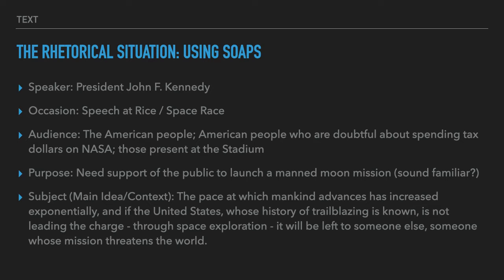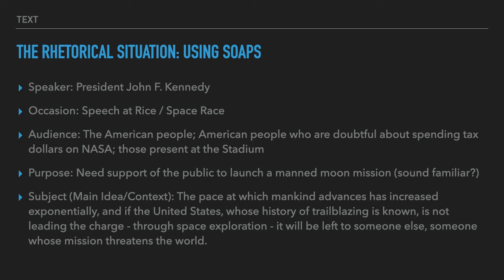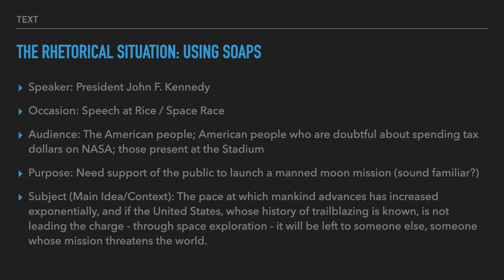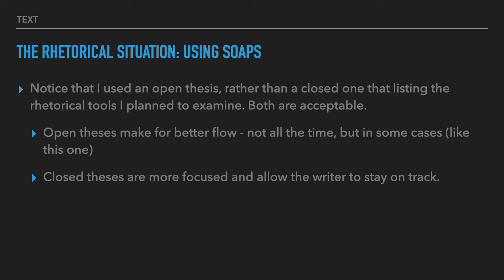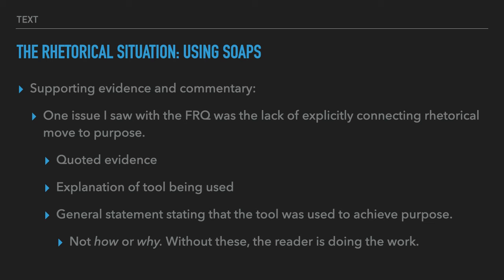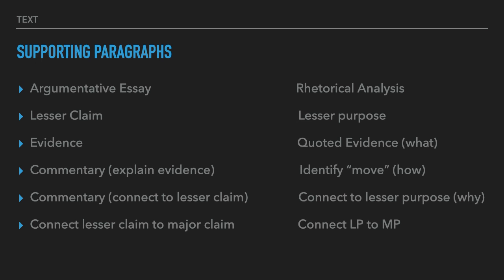English III: FRQ 4